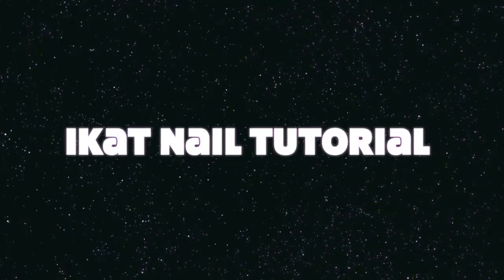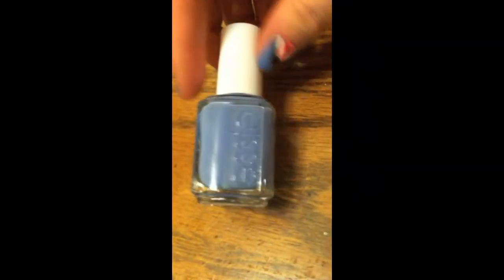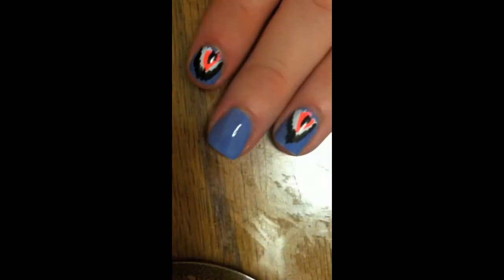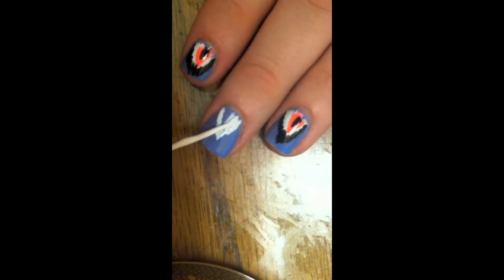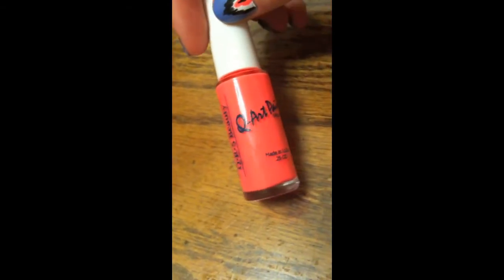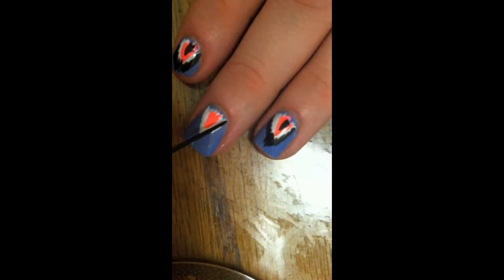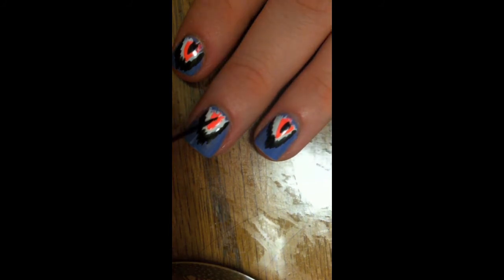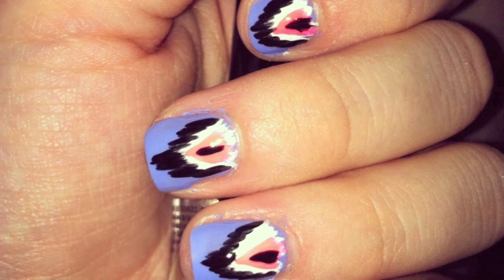Ikat Nail Tutorial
**OPEN ME**

Wanna see more outfit post and other bits and pieces of my life!!